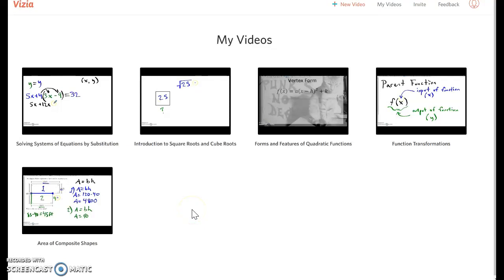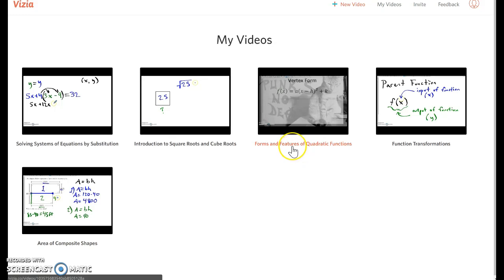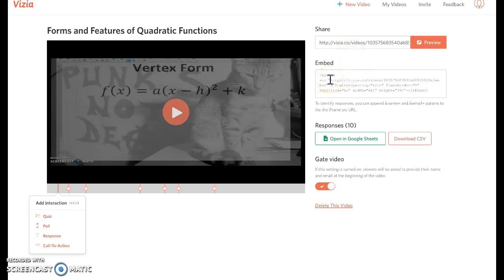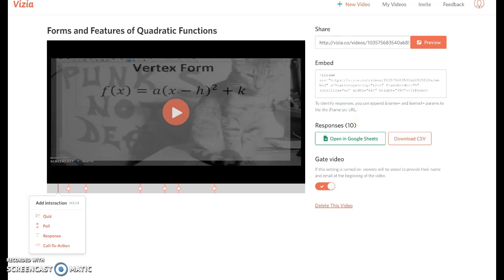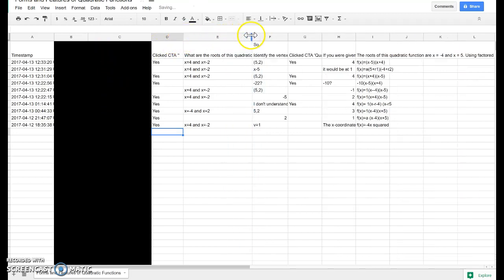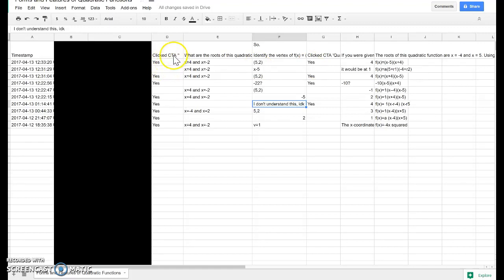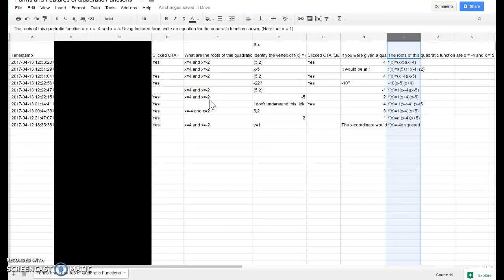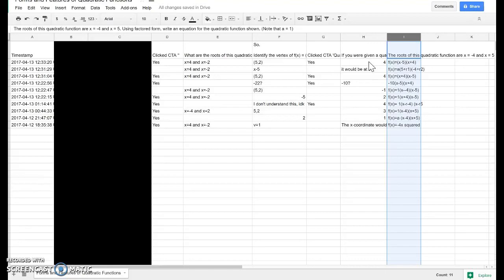Vizia from the teacher's perspective